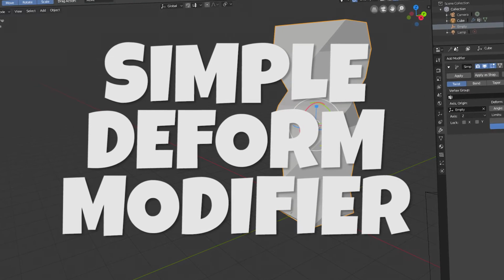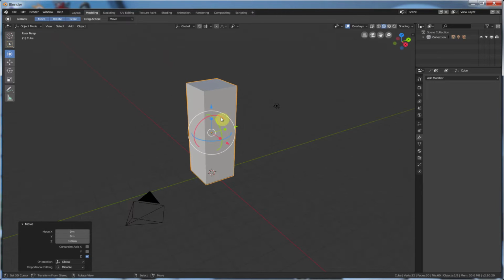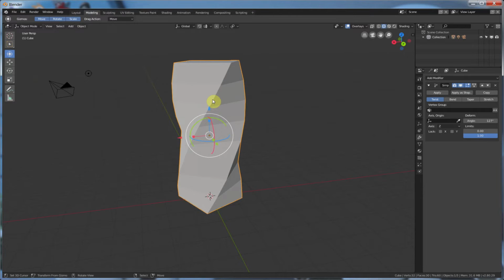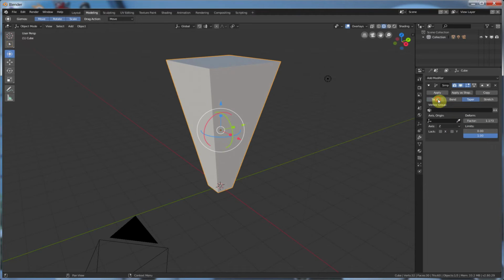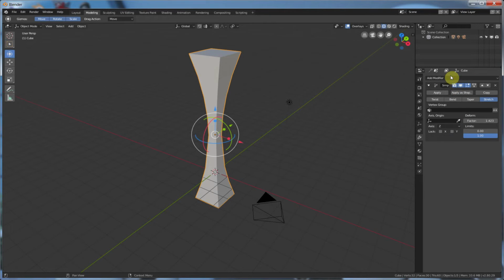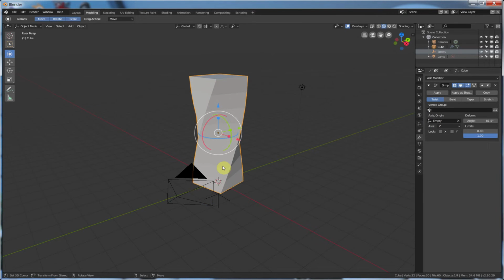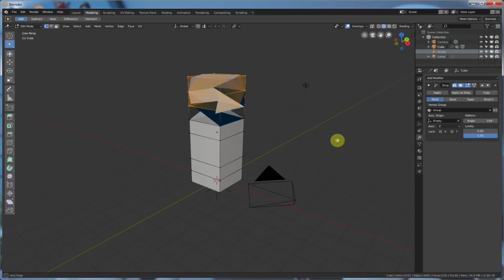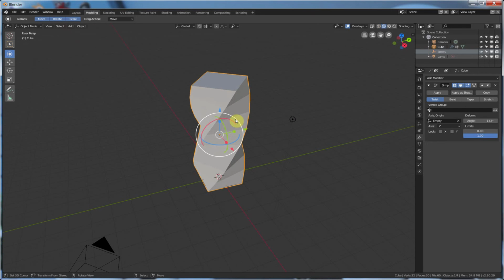Blender Simple Deform Modifier - Can It Screw Your Models?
The blender simple deform modifier is awesome.  If you want to make screws, twists, bends, effects, warps, and a host of other really cool things.  This will add a great tool to your modeling skill set.  We cover vertex groups and using other objects to drive the deformation.